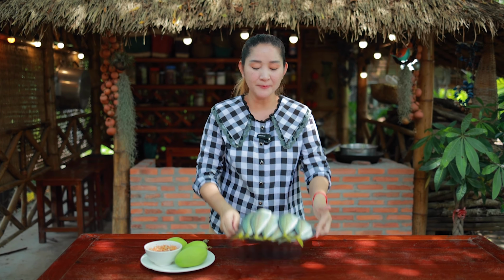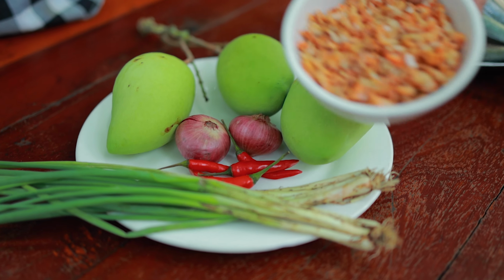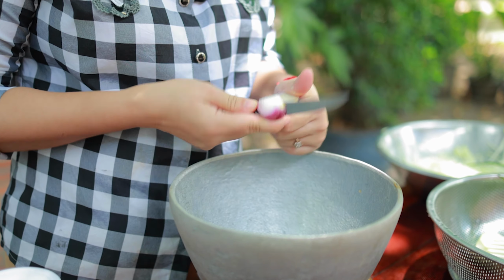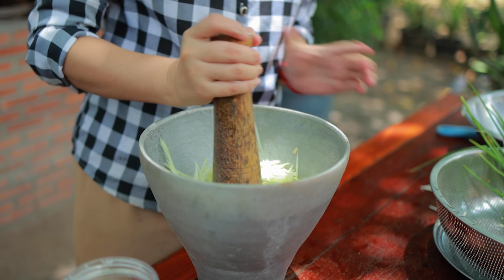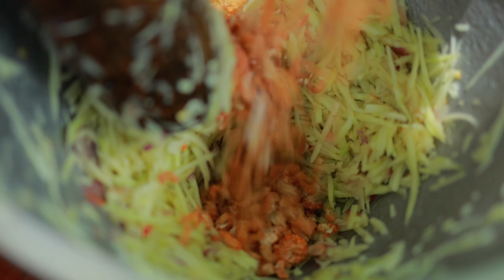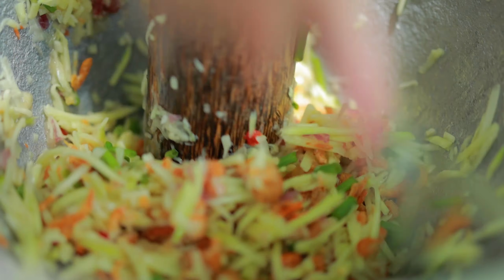Ocean Fish Recipe | GRILL FISH | Fresh Ocean fish Grilling | Cooking with Sros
Hi all dears. Today I grill fish and make juicy mango sauce for my lunch.
Mango sauce pounded with Crispy Tiny Shrimp Past that I made. So yummy and good smell.